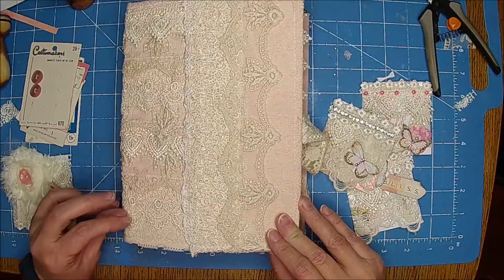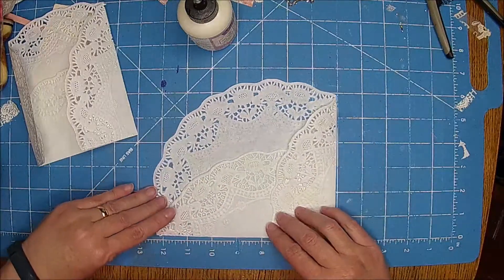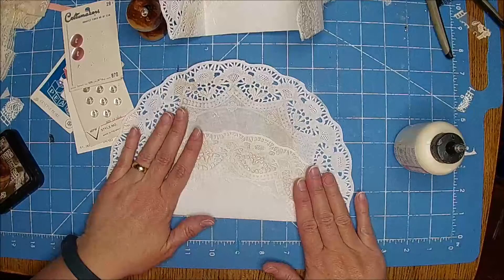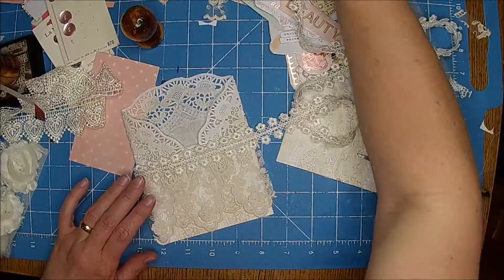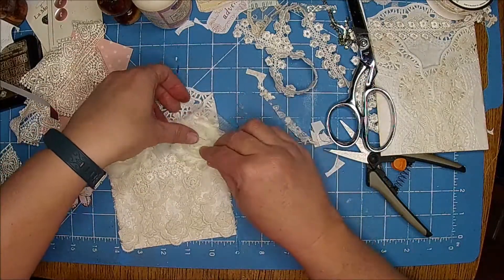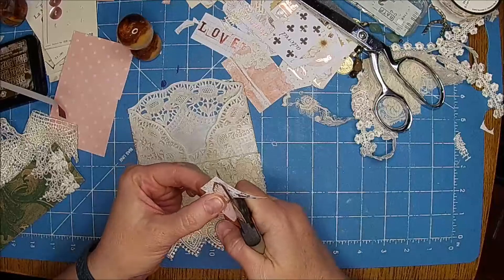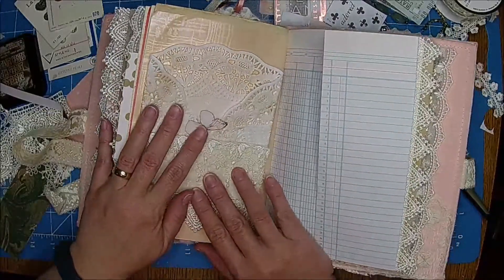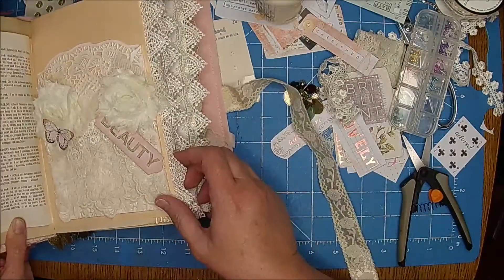Part 11 Lacy Junk Journal Start To Finish /Completing the Decorating / Tutorial /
Apricot Honey by Prima

Etsy!

Some of the People that Inspire me:
A Tattered Dream: